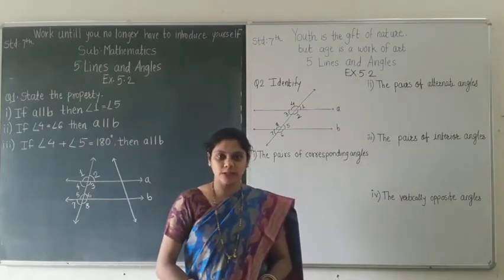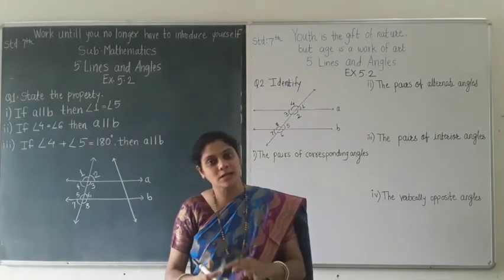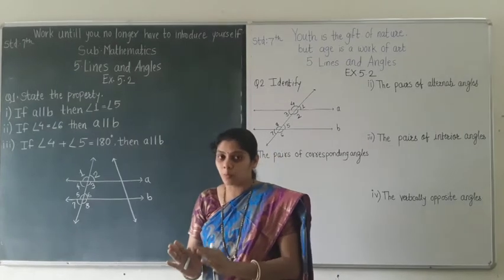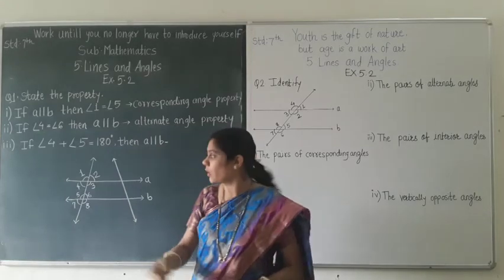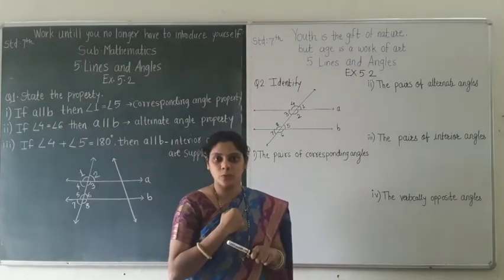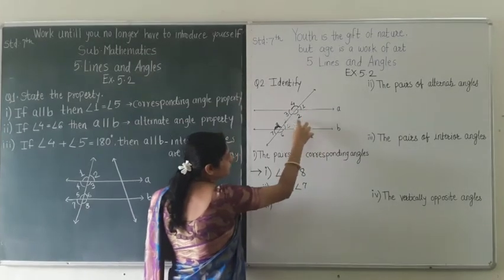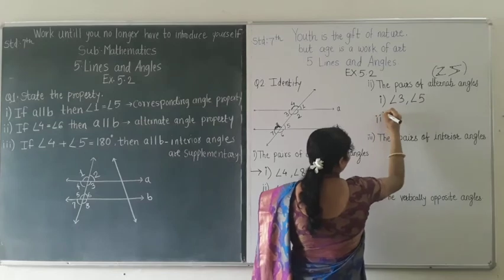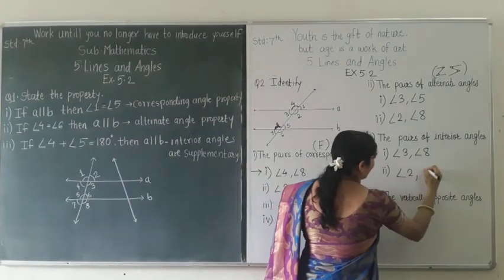CLASS - 7TH , SUBJECT - MATHS , CHAPTER - 5 (LINES AND ANGLES) , SESSION – 6